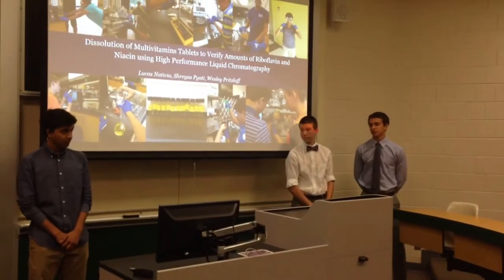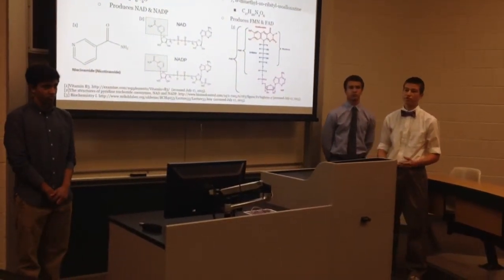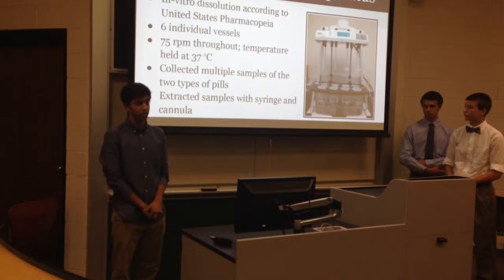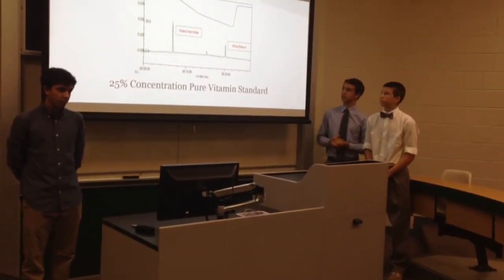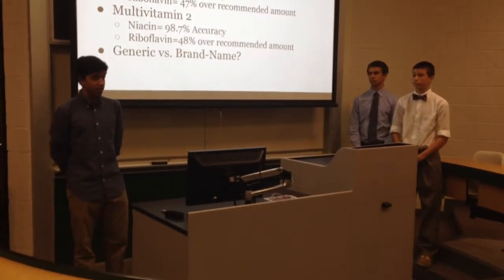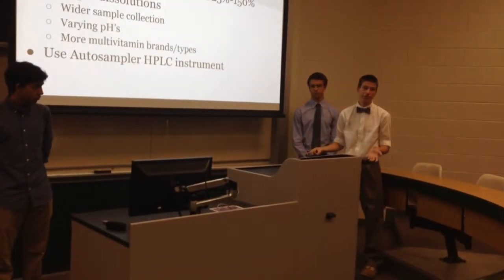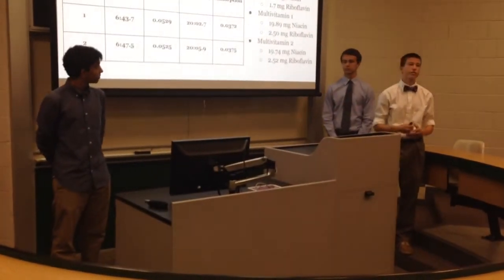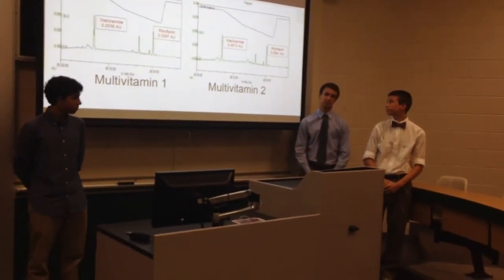Wesley Pritzlaff Summer Ventures ECU 2015